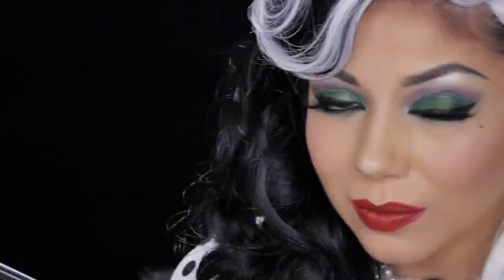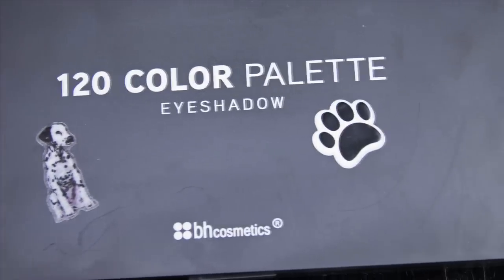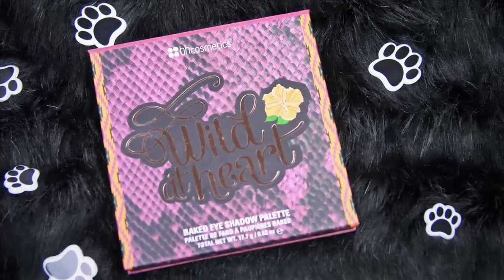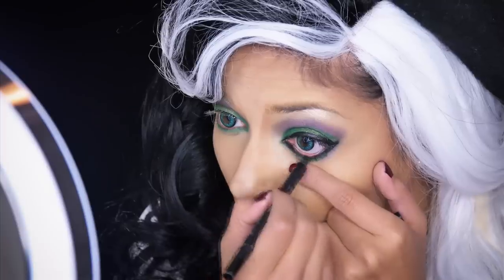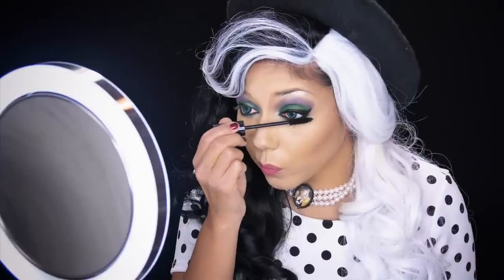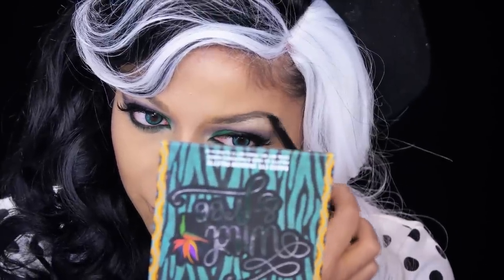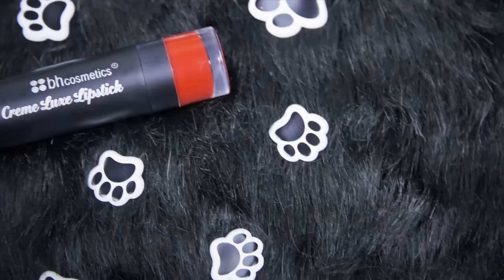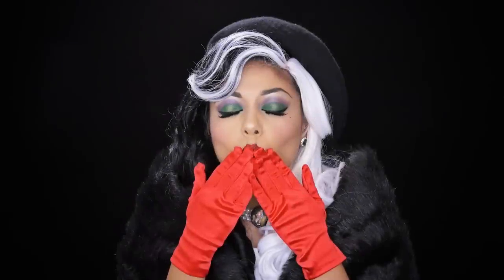Cruella De Vil Inspired Makeup!​​​ | Charisma Star​​​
Hey my beautiful shining stars! Oh, I had fun with this one! Many of you guys requested a Cruella De Vil tutorial, so I broke out the (faux) furs and created this Cruella-inspired look for you!

Special thanks to my friends at BH Cosmetics, who hooked me up with some great products:

Want to know me more? Come hang out with me:

Charis' INSTAGRAM: "CharismaStar"
Jacob's INSTAGRAM: "jacobelijahlincoln"
KEEK: "CharismaStarTv"

Circle Lenses from Pinky Paradise

(No animals where harmed in the making of this video)​​​.